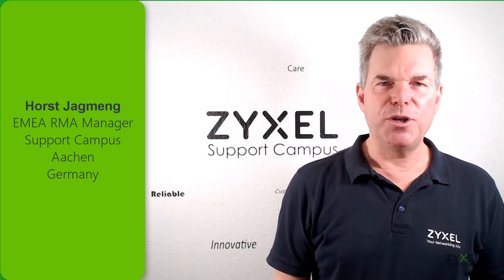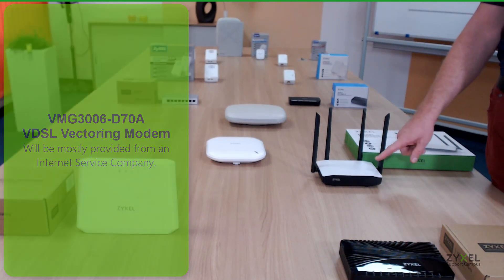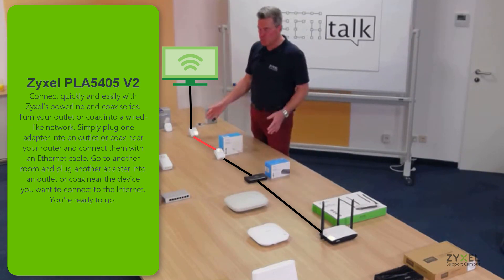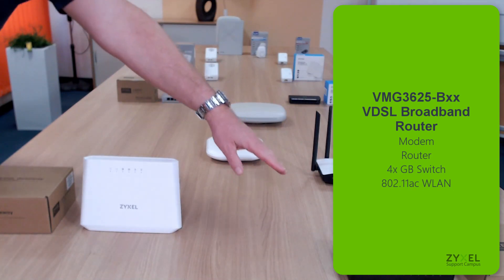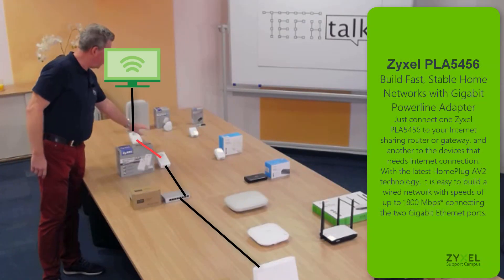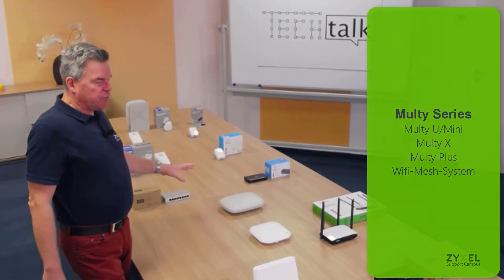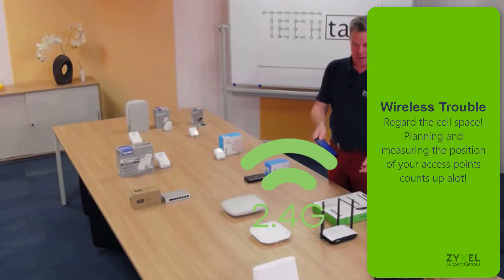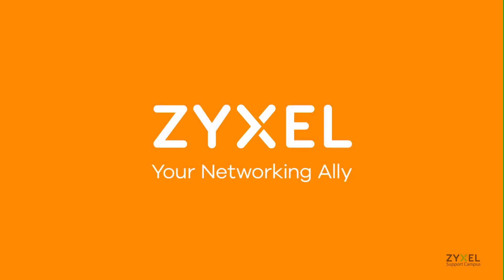Zyxel shows Network - Home Network DIY [EN]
Zyxel shows you how to set up your home network, boost it to a good performance and a sufficient wireless coverage.

Products shown in this video:
Basic affordable network

Professional WLAN
WAX510D Acces-Point withTunnel-Mode